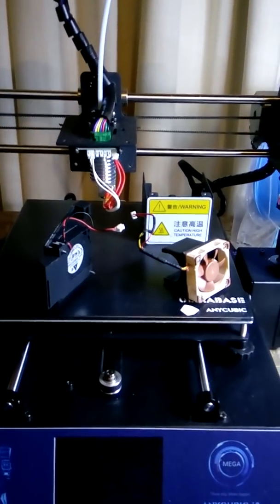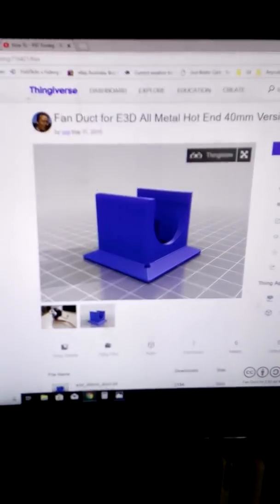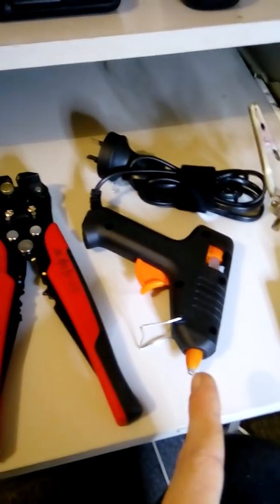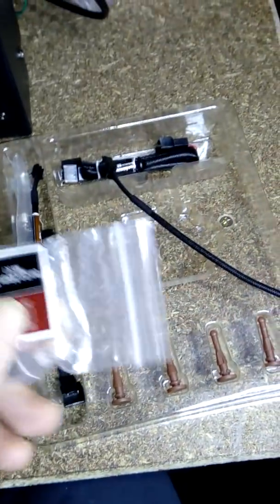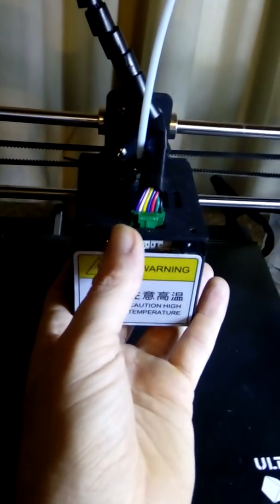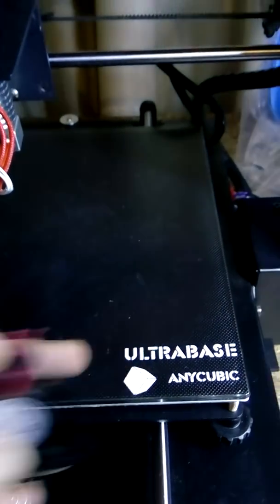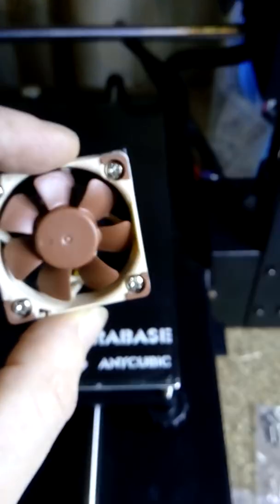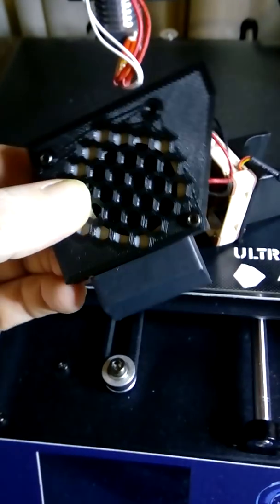Anycubic I3 mega fan upgrade and mods.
Quick video showing how I went about upgrading the hotend fan for my i3 mega whilst maintaining the stock cooling fan.

Ender 3